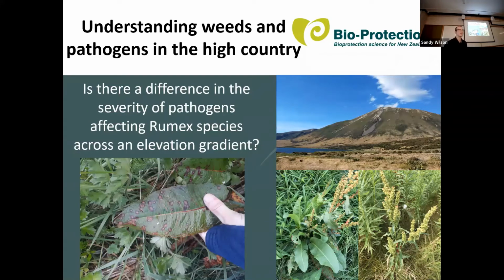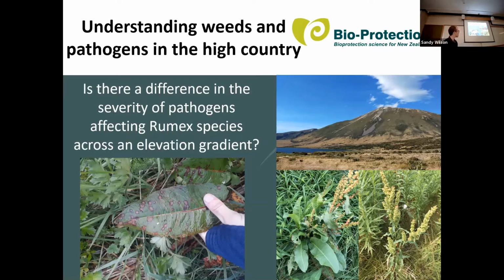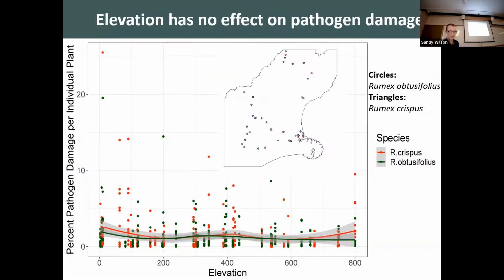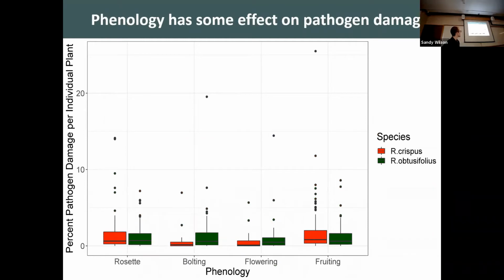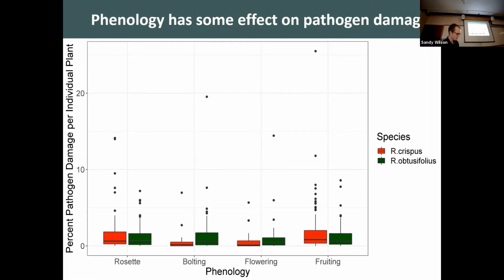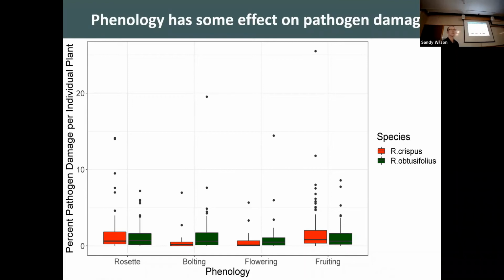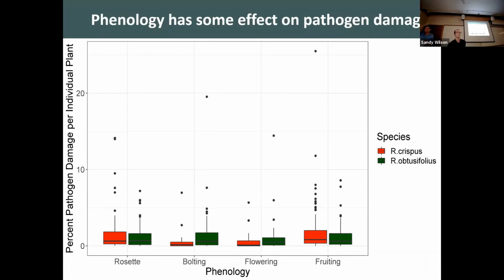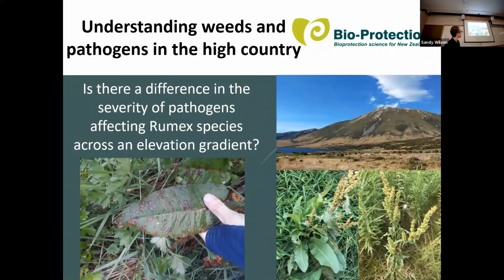Patrick Henkel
2020 Summer Scholar Patrick Henkel presents on his research project: Understanding weeds and pathogens in the high country